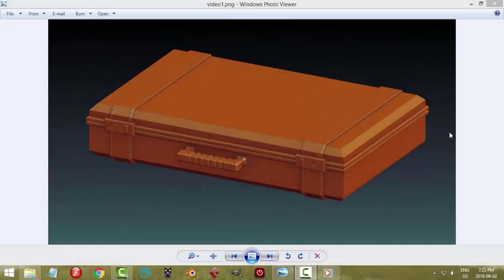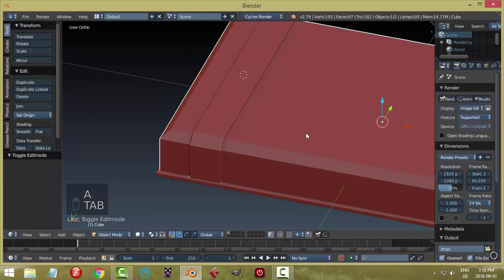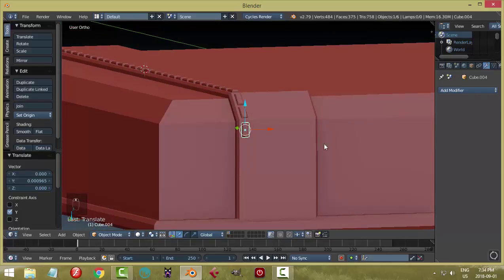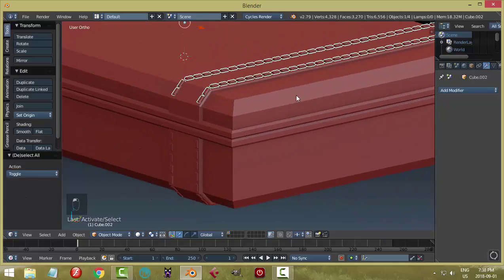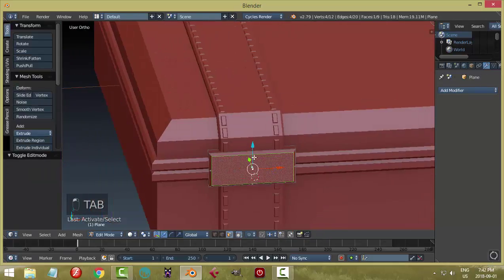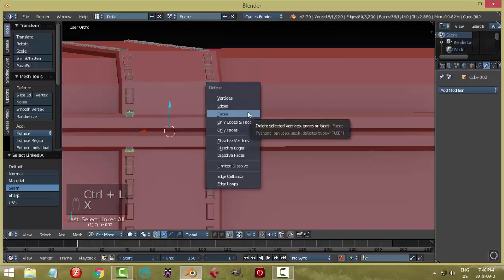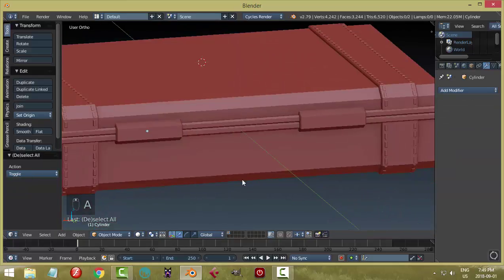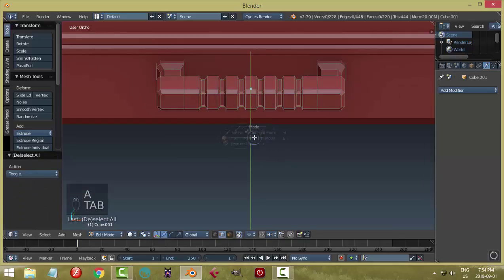Blender: Modeling a Low Poly Briefcase (Timelapse with Commentary)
Slightly different briefcase but same overall methods.